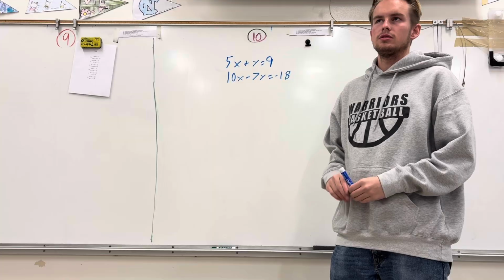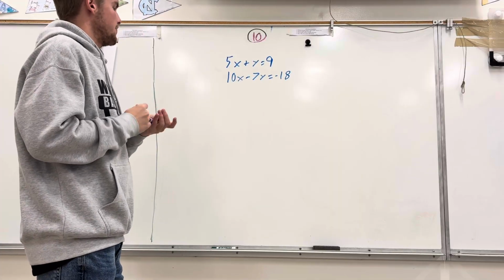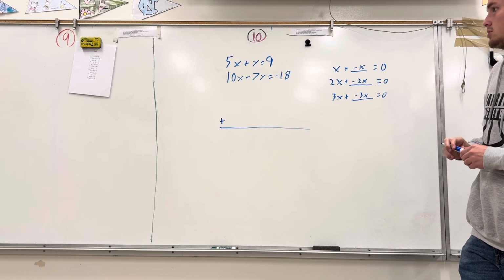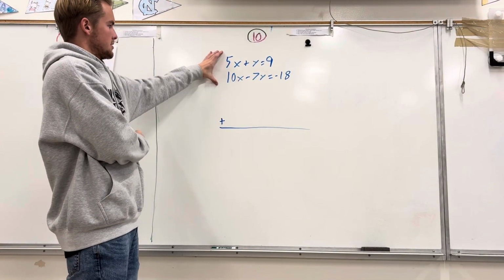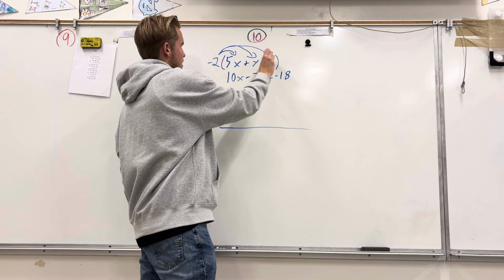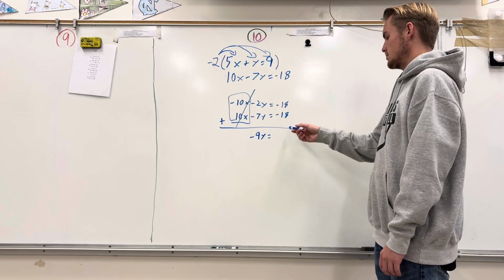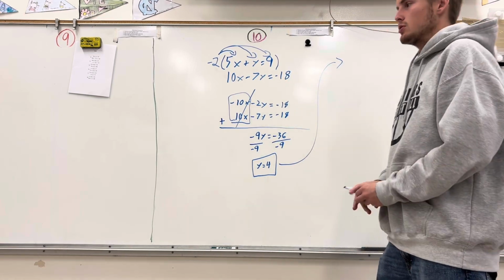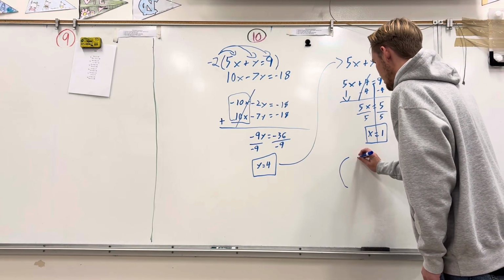A1.6 Solving Systems of Equations using Elimination